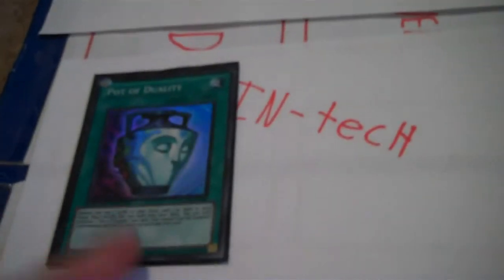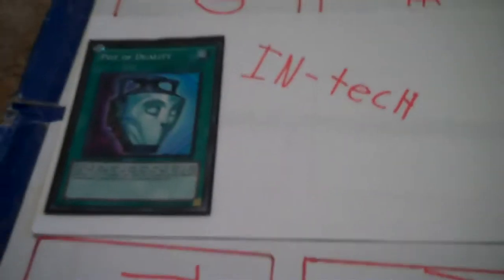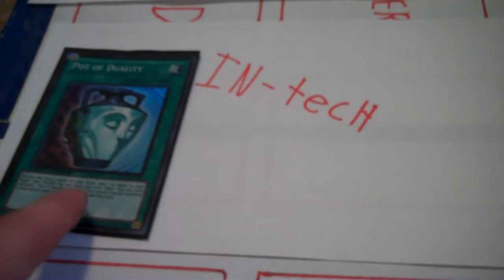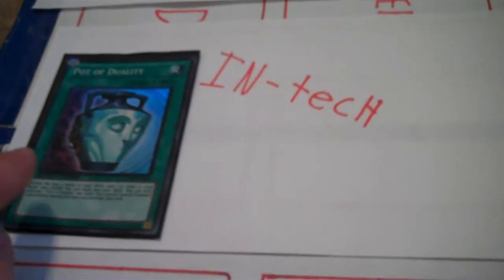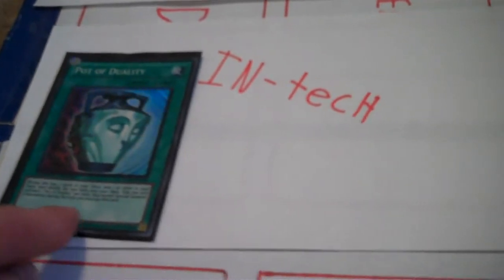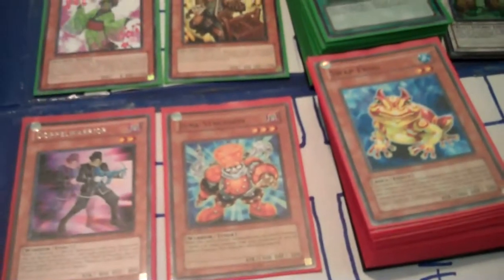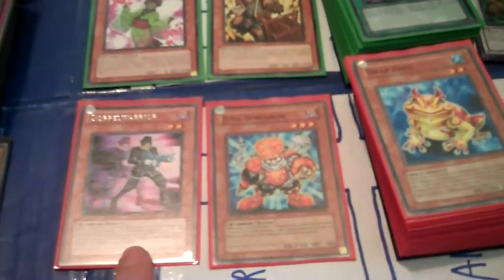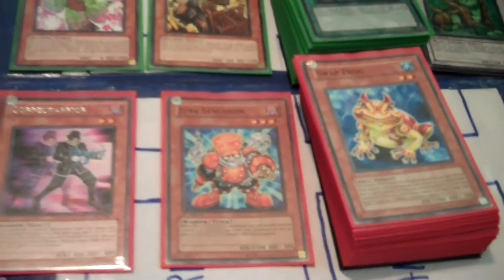You want some pot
In-Tech Episode 10